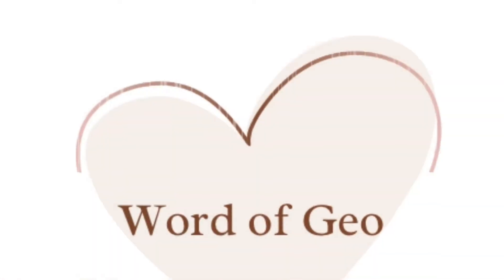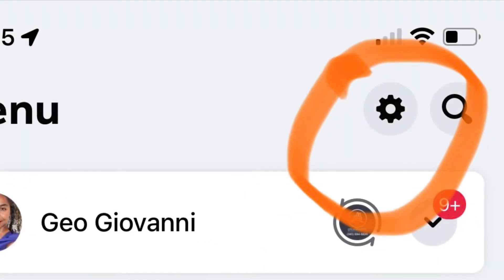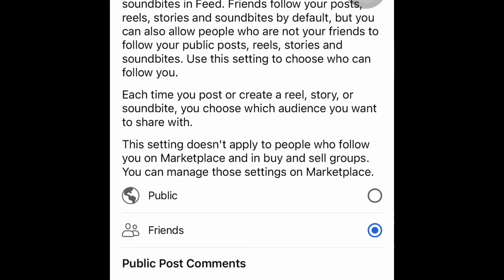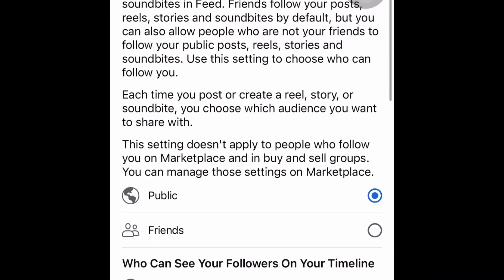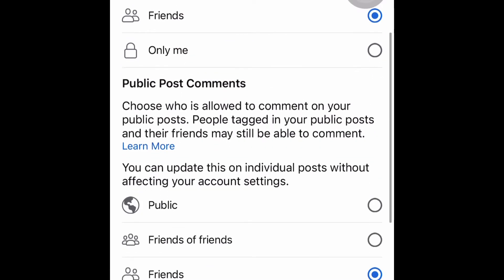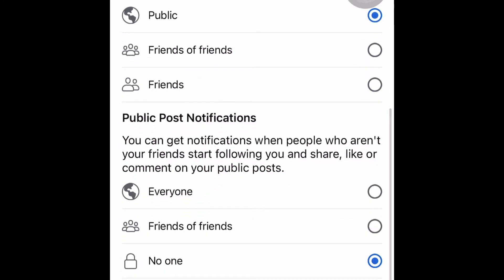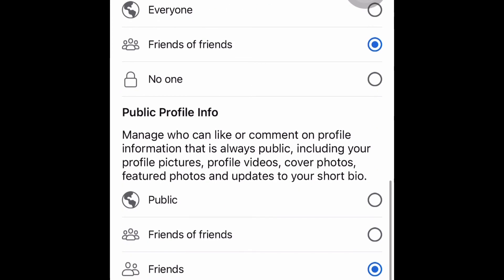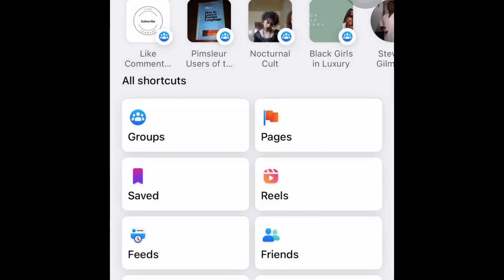How to turn on Facebook Follow Button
How to turn on the Facebook follow button.

Word of Geo